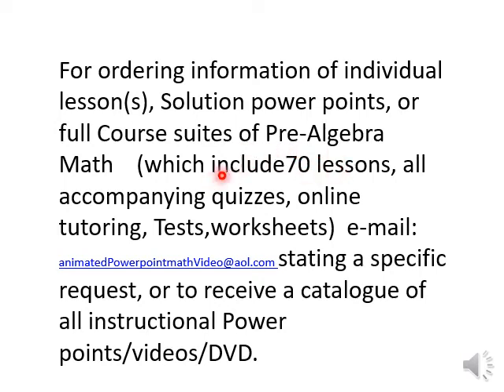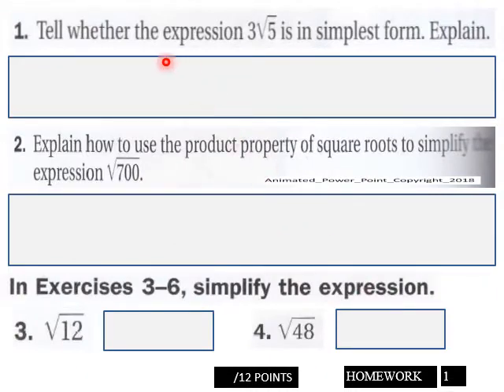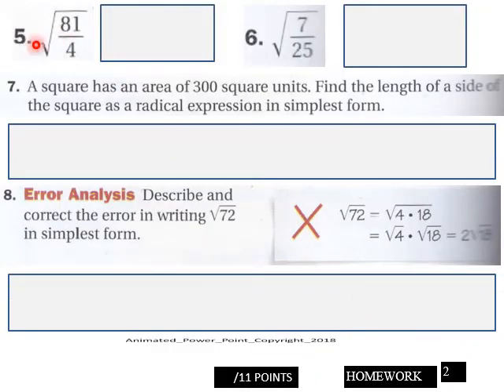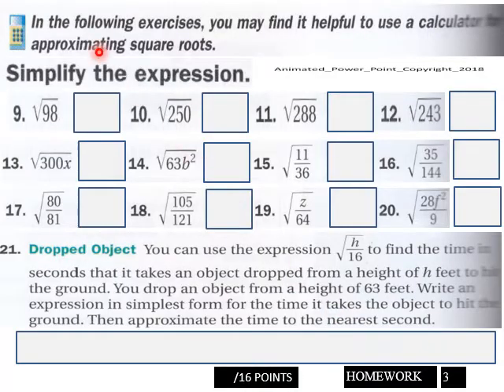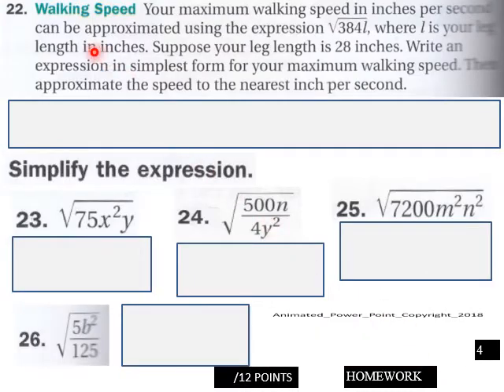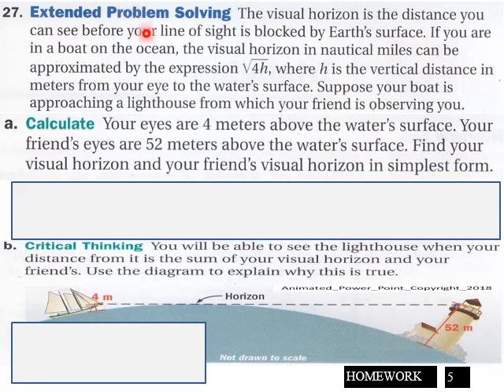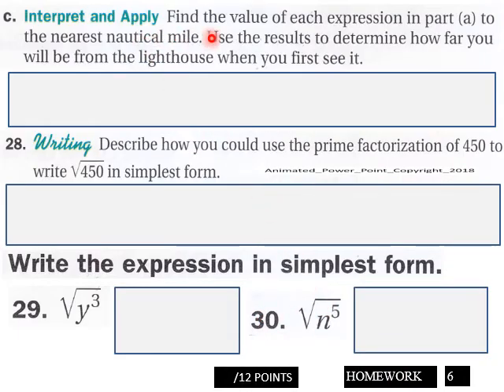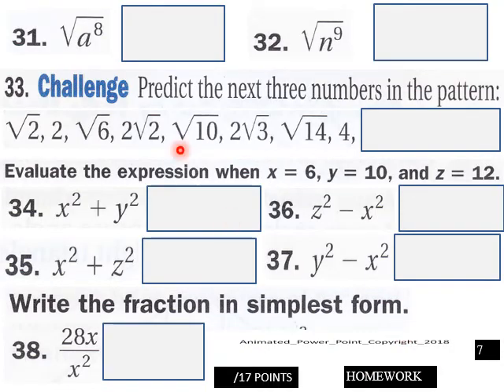p alg 9 2 H W Simplifying Square Roots Pt 1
Pre-Algebra homework lesson p alg 9 2 H W Simplifying Square Roots Pt 1 ...ppt version available at Powershow.com, then use search term "ruff_Math". all course materials available at